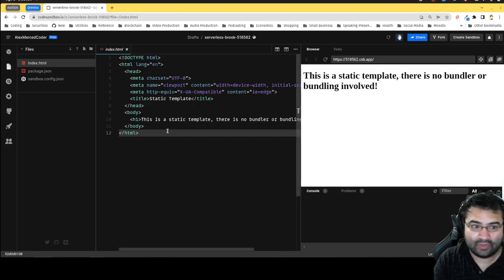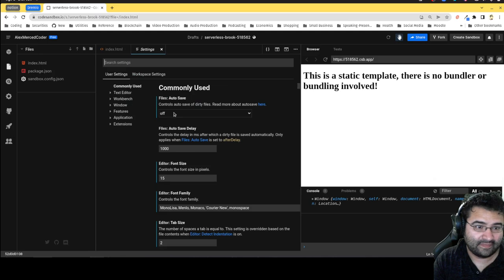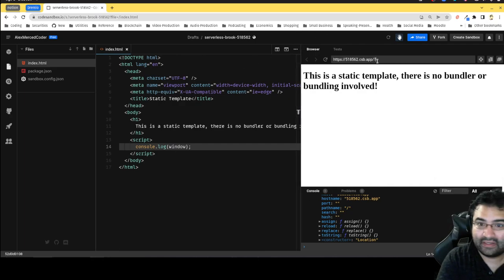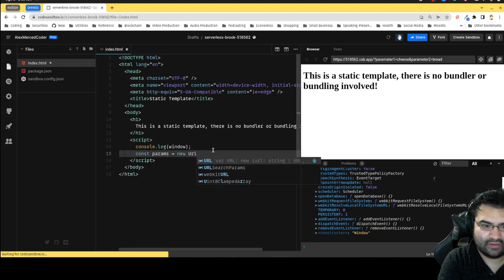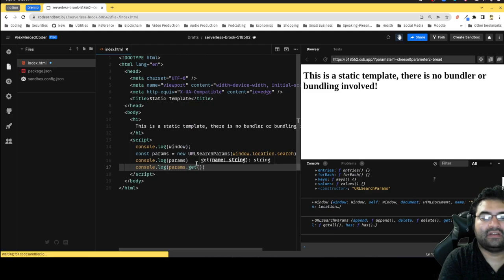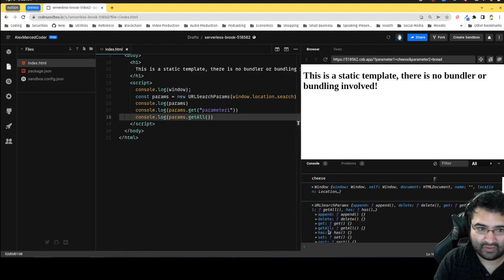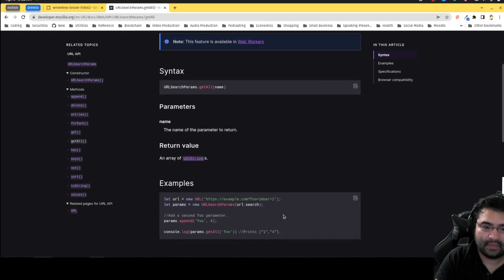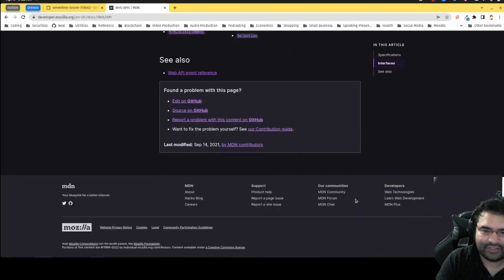AM Coder - How to grab URL Query Params from your frontend Javascript (URLSearchParams)